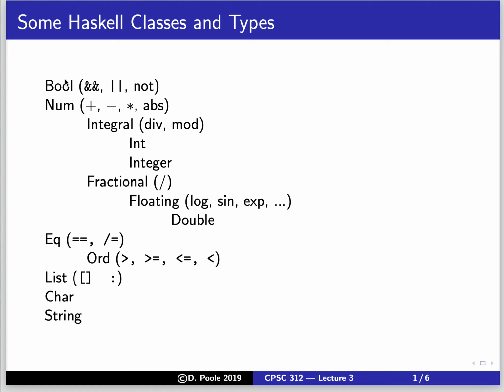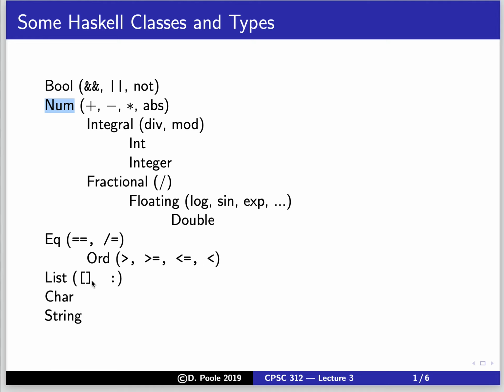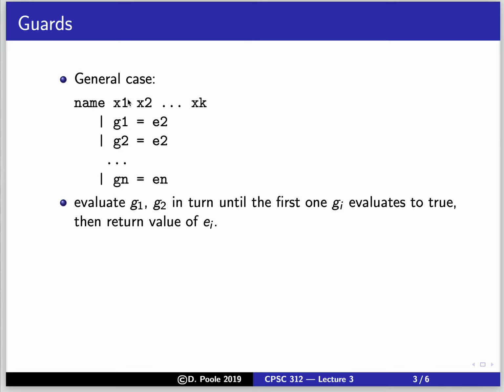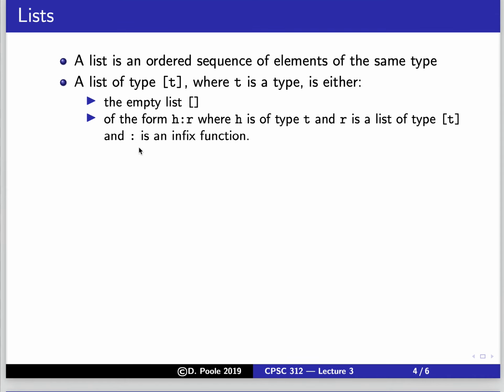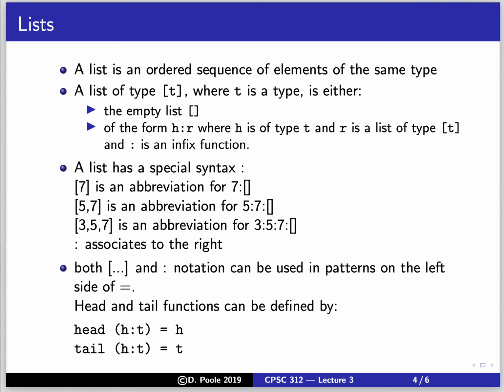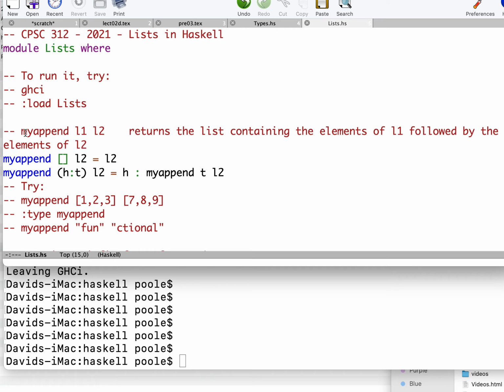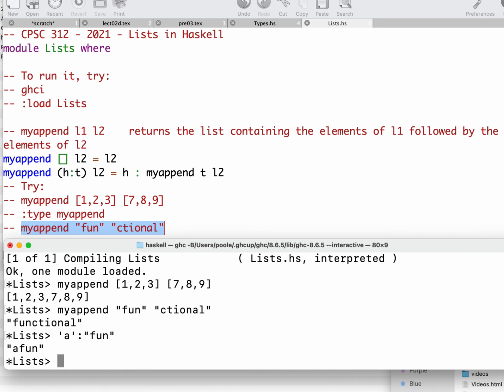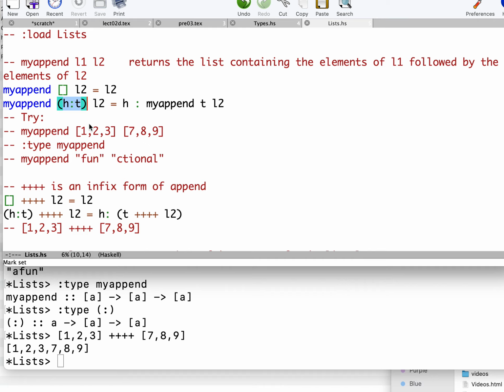cs312 pre-class video 3